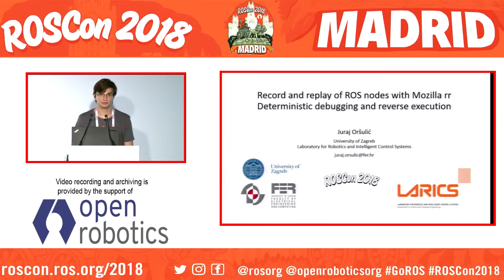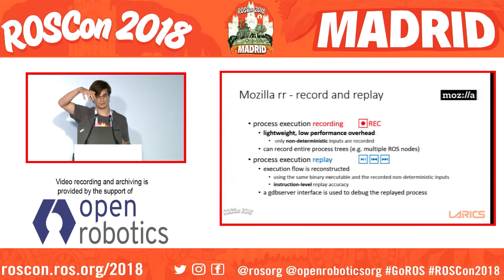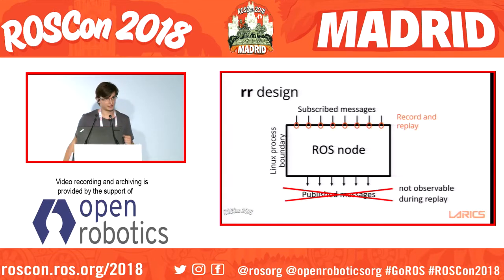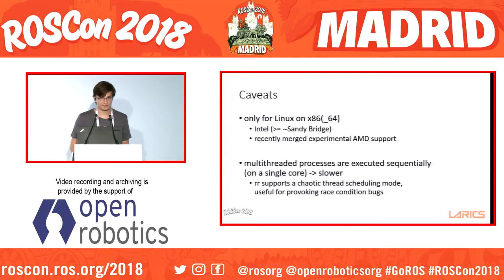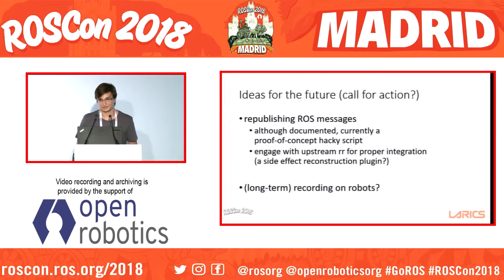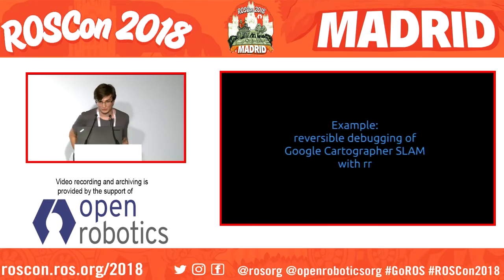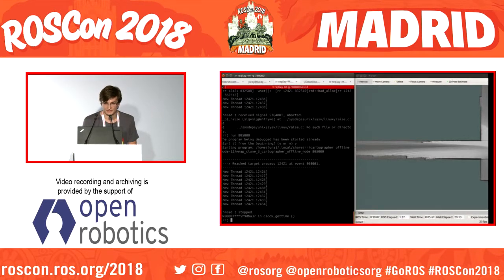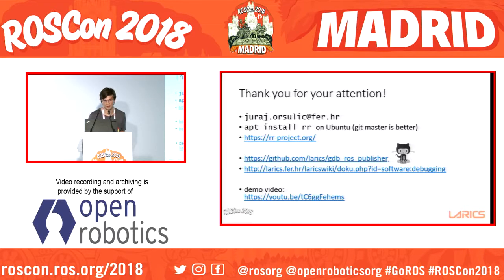ROSCon 2018 Madrid Deterministic reversible debugging of ROS nodes with Mozilla rr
In this talk we give a short introduction to Mozilla rr, a powerful C/C++ debugging tool for Linux, and show how to more effectively debug ROS nodes by republishing messages from rr recordings. Mozilla rr serves as a gdb (GNU debugger) replacement which efficiently records the execution of a process and then provides repeatable deterministic debugging of the recording, enabling a very powerful debugging experience with reverse execution.